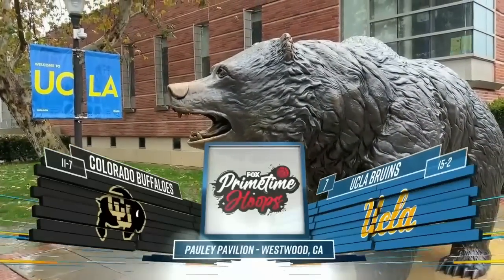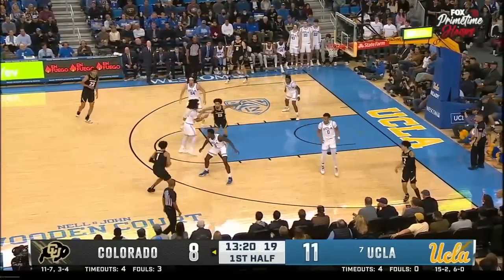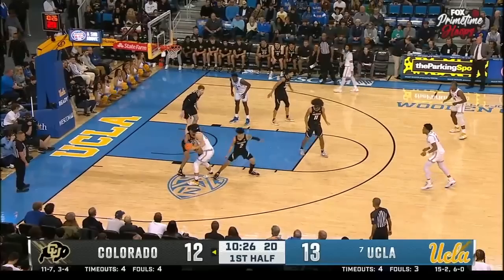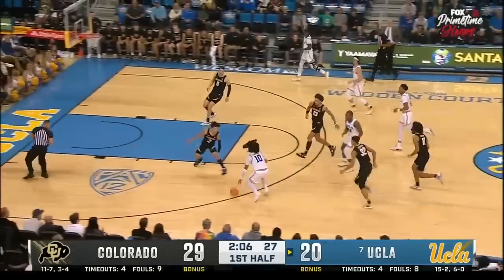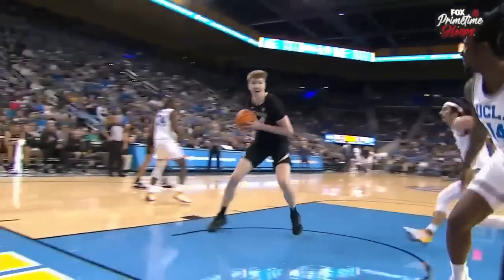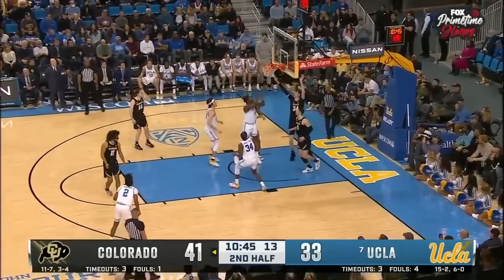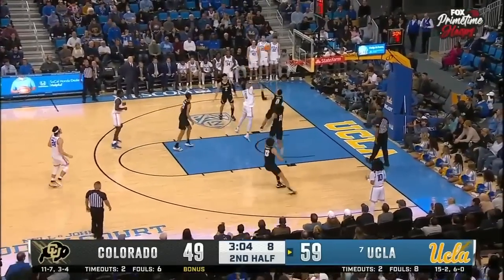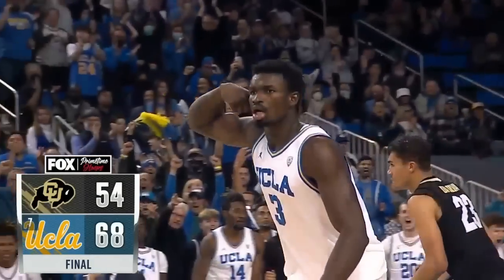Colorado vs. No. 7 UCLA highlights | CBB on FOX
The Colorado Buffaloes took on the No. 7 UCLA Bruins at Pauley Pavilion in Los Angeles. The Bruins took care of business defeating the Buffaloes 68-54 after Jaime Jaquez led all scorers with 23 points, 13 rebounds and five blocks. Jaylen Clark also added 18 points on the night. UCLA has now won 13-straight games.